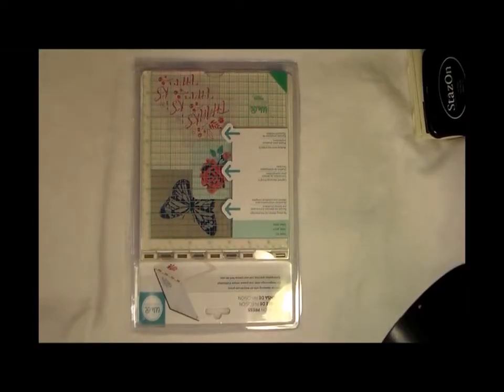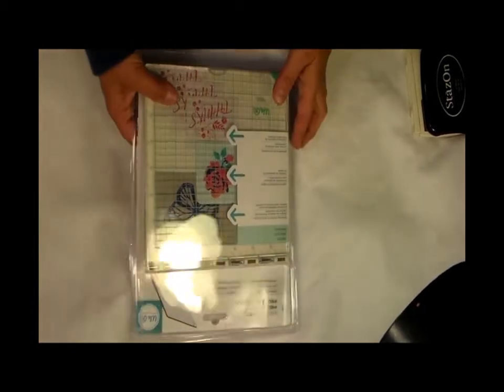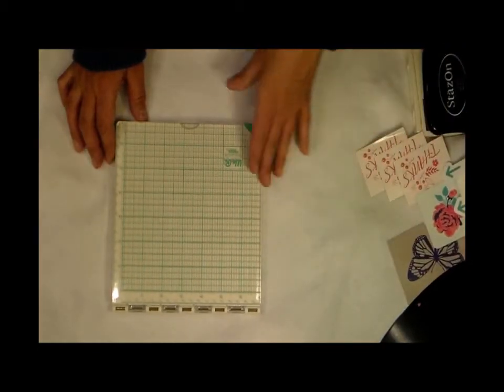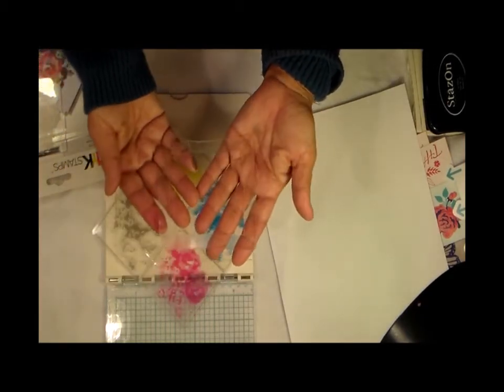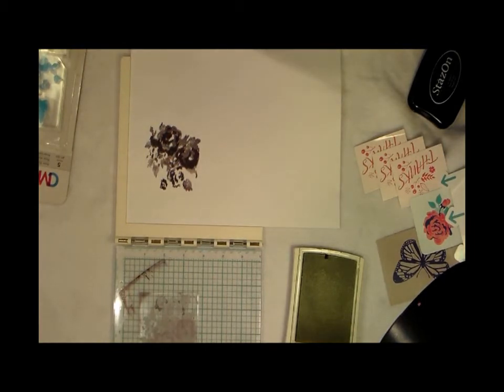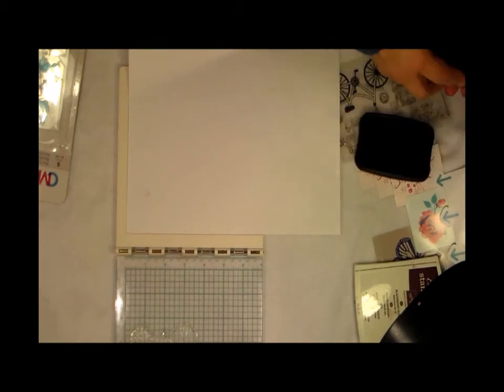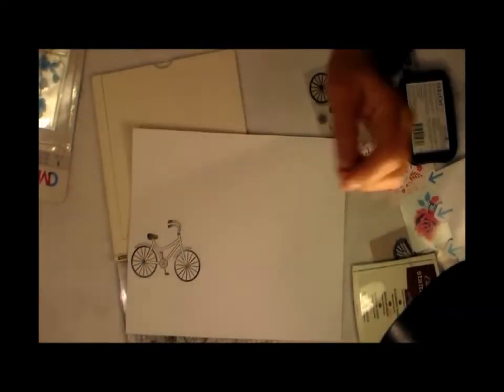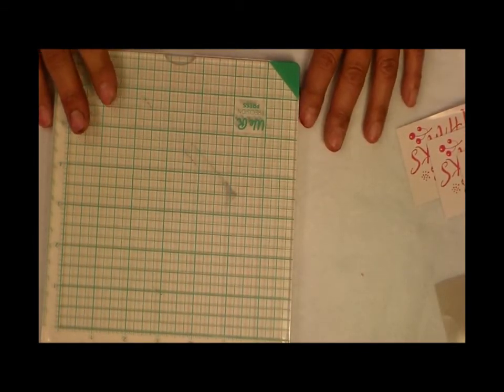We R Memory Keepers Precision Press !! !!! New Tool !!!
We R Memory Keepers Precision Press Tool $ 19.95